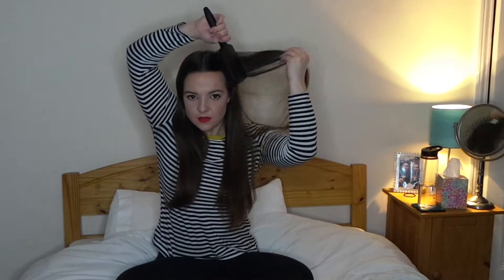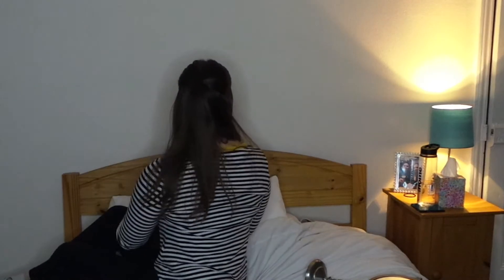A very honest QnA and showing you how i straighten my hair!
hello everyone: a very honest QnA today as you all asked me how i was doing and the reality of working with Covid-19, trying to be as open and transparent with all of you as possible and but also remember how real this all is and how life changing it has been to many.